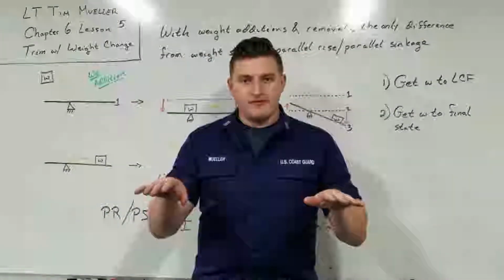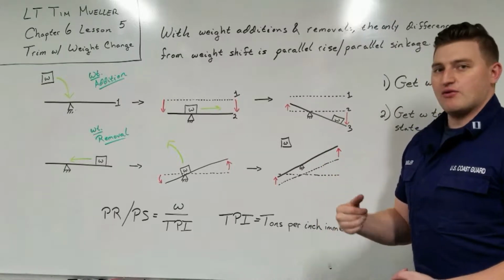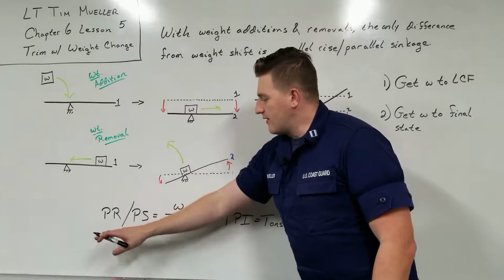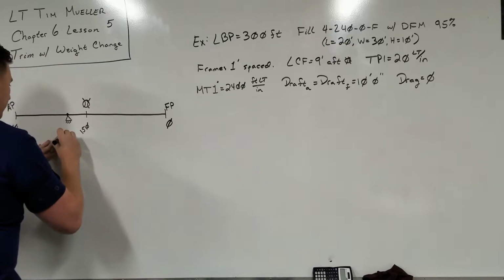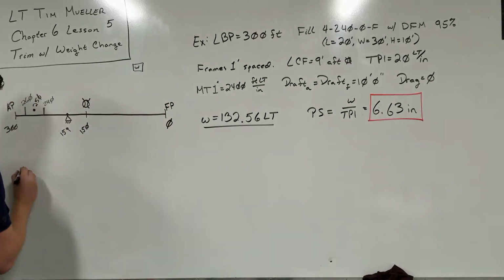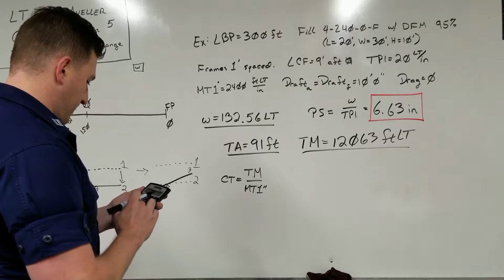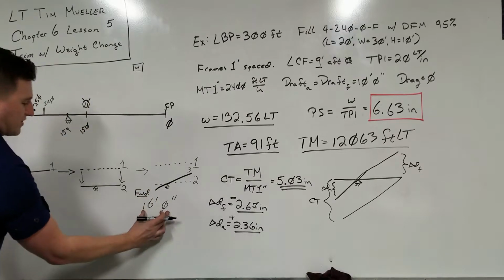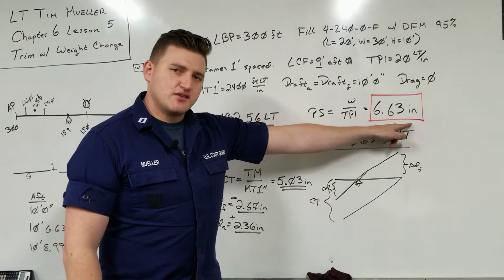Chapter 6.5 - Trim Weight Additions and Removals